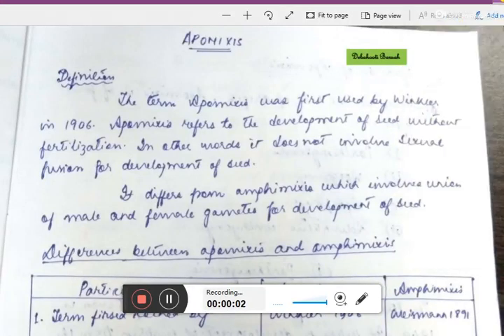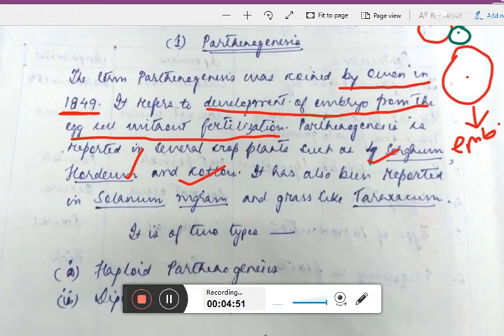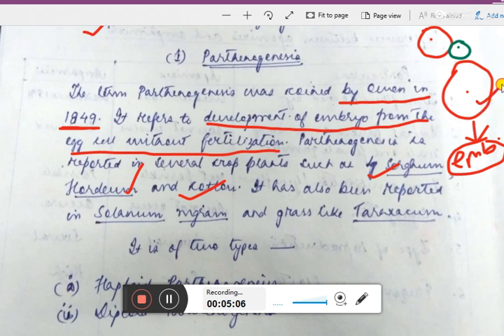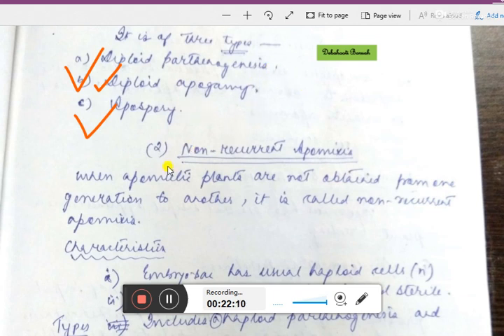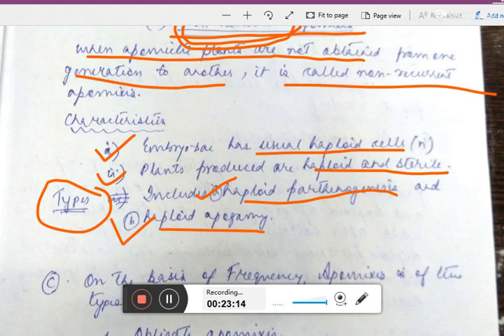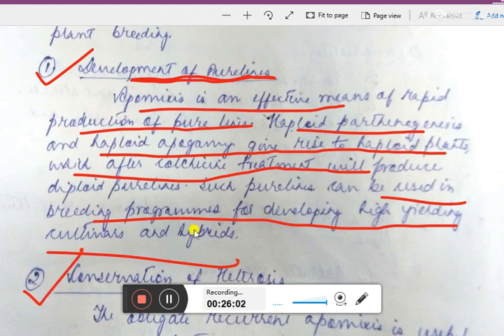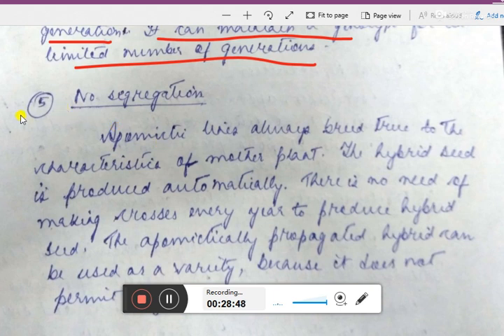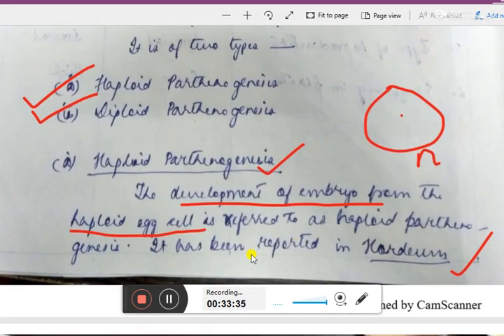APOMIXIS (Plant Embryology)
Hello students, in this video i have discussed the definition, types, advantages and disadvantages of APOMIXIS. Hope you all like it.